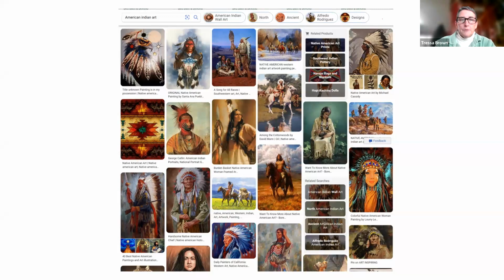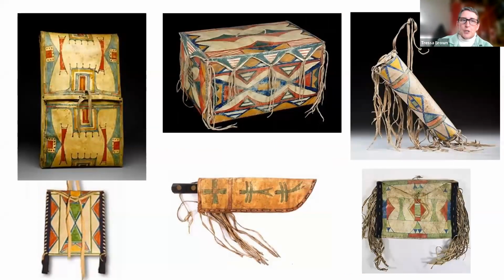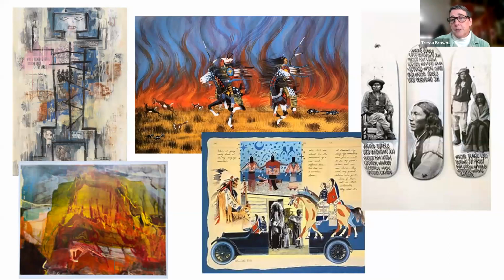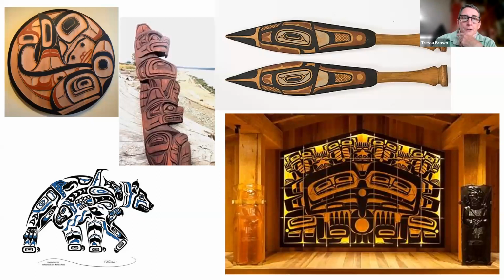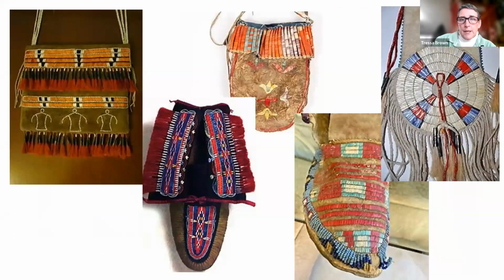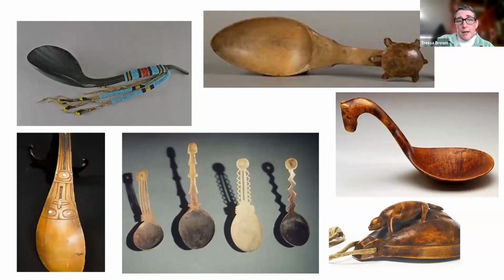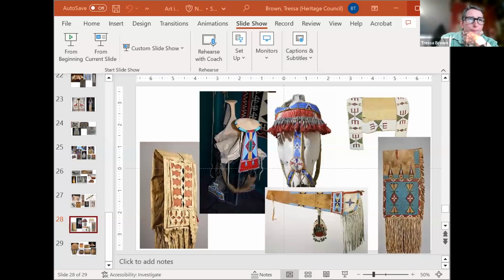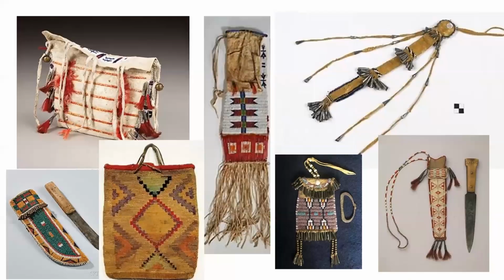Tressa Brown - Native American Art & History